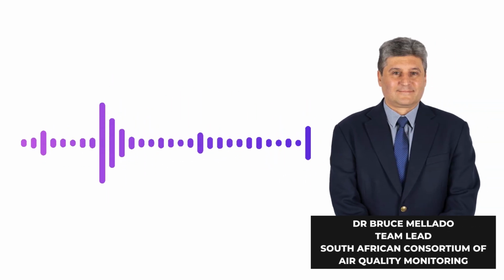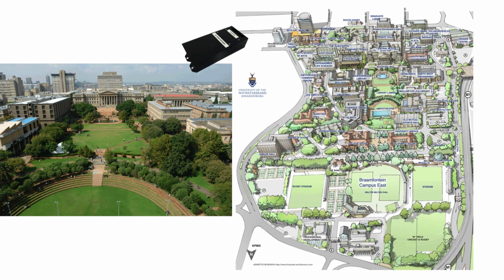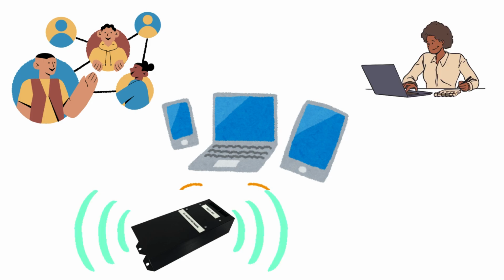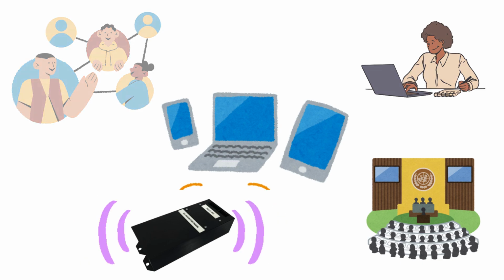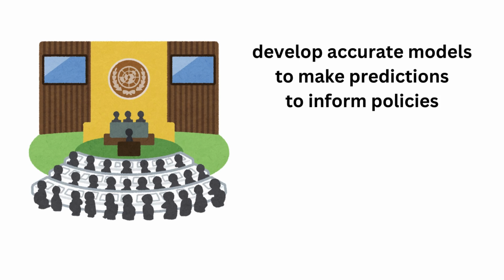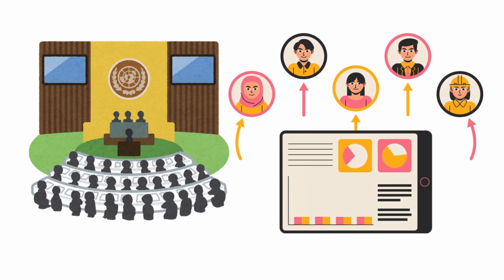South African Consortium of Air Quality Monitoring Interview on Weekend Breakfast with Gugs Mhlungu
SACAQM has recently been interviewed on the radio. This interview goes over the AI_r system being developed by SACAQM as well as the importance of Air Quality monitoring. You can find the whole interview here: